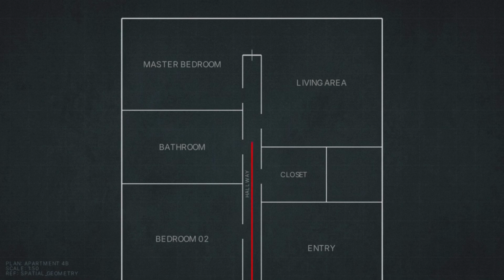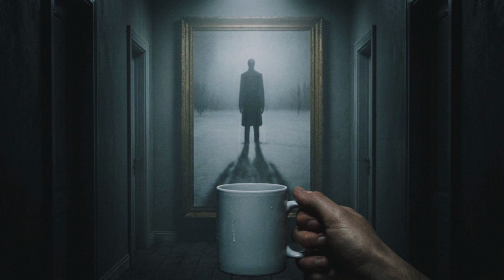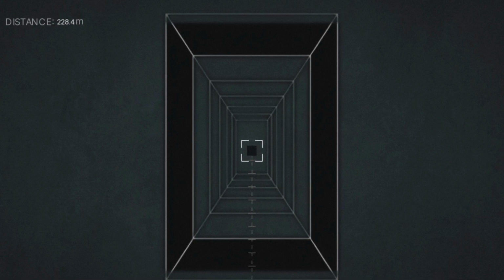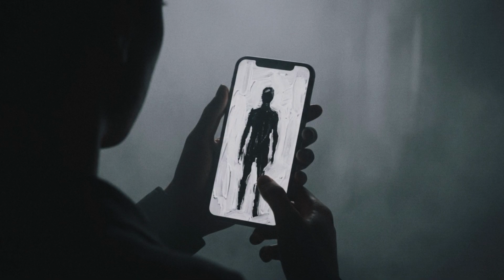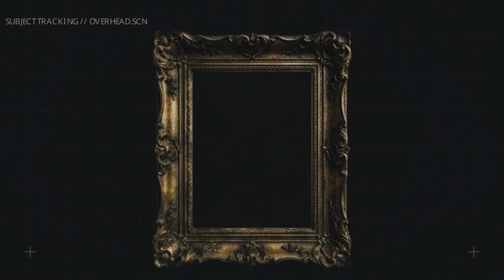I Bought An Antique Painting...Figure Inside Started Moving Closer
Some art is meant to capture a moment in time, but this antique painting is terrifyingly alive. What began as a tiny, unexplainable speck of black paint in a desolate winter landscape has changed. Day by day, the silhouette is getting larger. It's walking out of the forest, and straight towards the edge of the canvas. If you ever find a painting that changes when you aren't looking... burn it.

Timestamps:
0:00 - The Antique Winter Landscape
0:49 - A Microscopic Dark Speck
1:18 - The Silhouette in the Snow
1:55 - It Breached the Canvas
2:32 - Ripping It Off the Wall
3:16 - Wet Footprints on the Floor